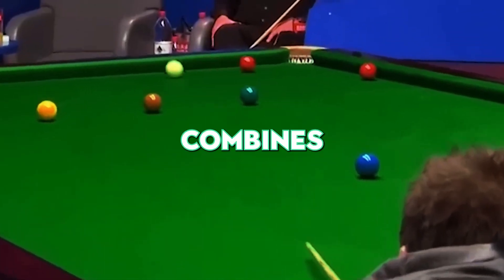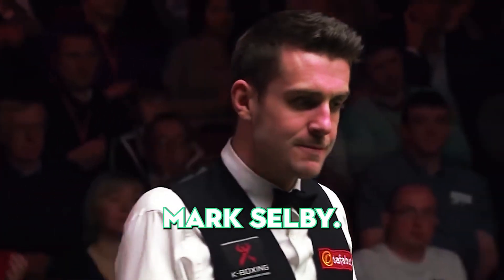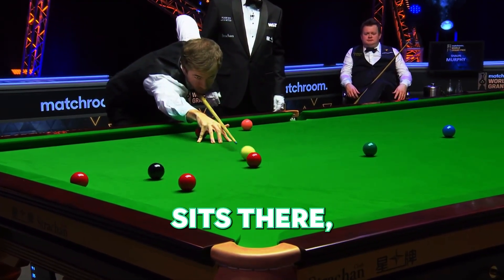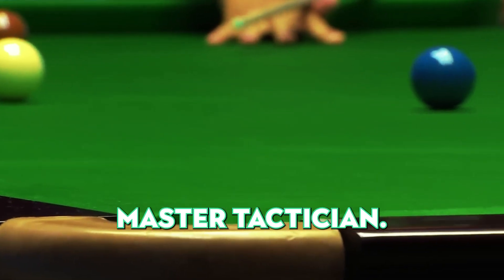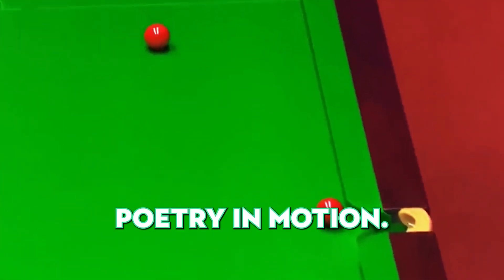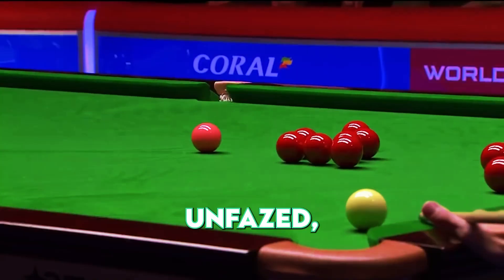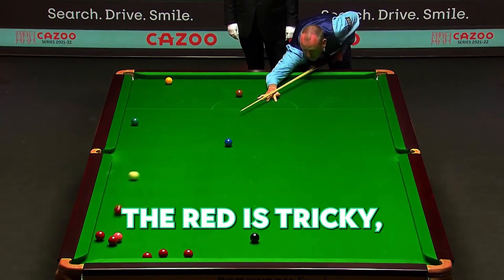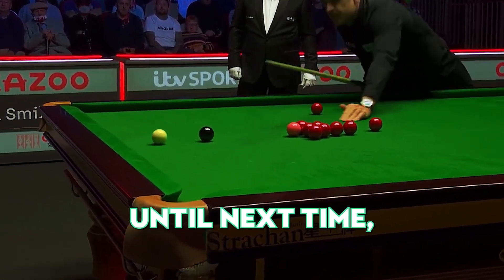What a Shot! Top 25 Shots of 2023 Masters!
Ever wonder what makes a snooker shot truly exceptional? Is it the complexity of the shot, the pressure of the moment, or the sheer audacity of the player?